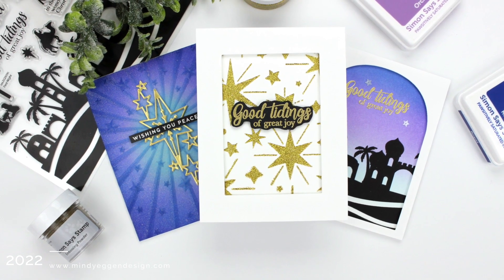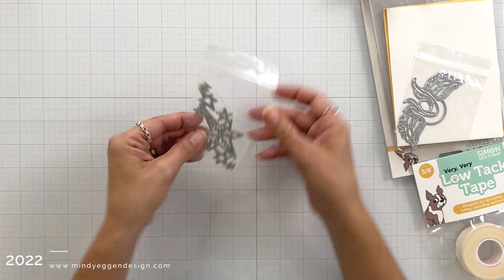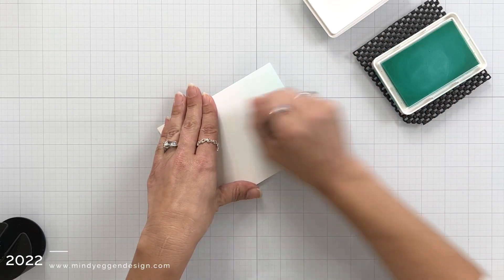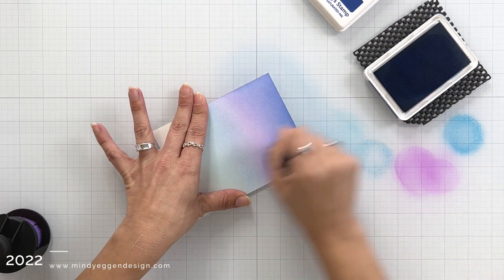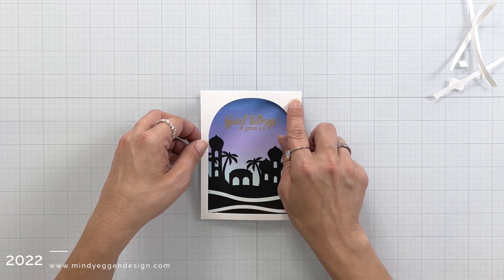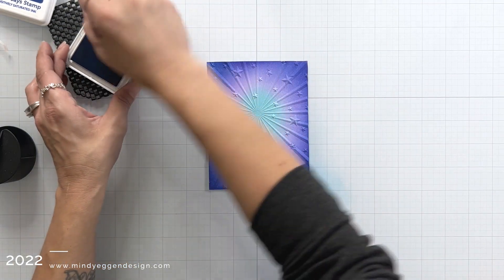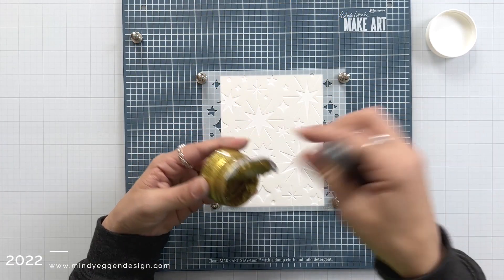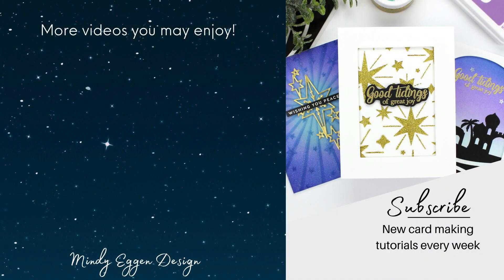UNBOXING & Card Inspiration First Night Holy Kit from Simon Says Stamp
Unboxing and card inspiration with the exclusive limited edition First Night Holy Kit from Simon Says Stamp.

• RESERVE Limited Edition Simon Says Stamp Card Kit FIRST NIGHT Holy...

• Hero Arts RECTANGLE PEEK A BOO DOORS Mini Infinity Dies DI763

• Simon Says Stamp Pawsitively Saturated Ink Pad ROYAL ssk021

• Therm O Web Simon Says Stamp RAINBOW MINI Set of 6 Glitz Glitter Gels 19080...

• Tonic MEDIA SPATULAS SET Nuvo 977n at Simon Says STAMP!

• Tim Holtz Non-Slip INK PAD MAT 3 pack CBINKPADMAT

• MISTI BLACK PRECISION STAMPER VERSION Stamping Tool Kit blackm

• Ranger Wendy Vecchi MAKE ART STAY-TION Magnetic Surface wva64626

• Ranger US HEAT IT CRAFT TOOL United States Use HIT00471

• Simon Says Stamp Pawsitively Perfect WHITE FOAM TAPE 13 Ft Roll st0031 Stamptember

• Gina K Designs LARGE CONNECT GLUE Adhesive 2 Ounces conglulg

• Simon Says Stamp 3D FOAM SQUARES White st0030 Dream Big

Some of these products were sent to me by Simon Says Stamp with no obligation to create a video. Thank you!